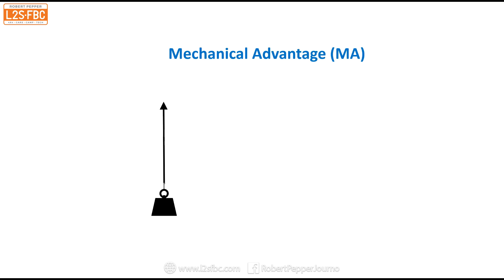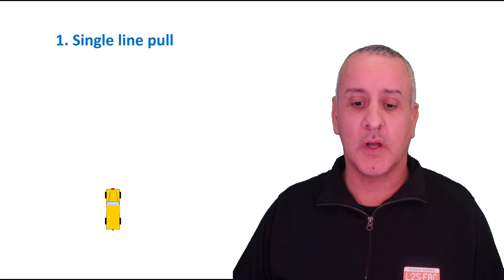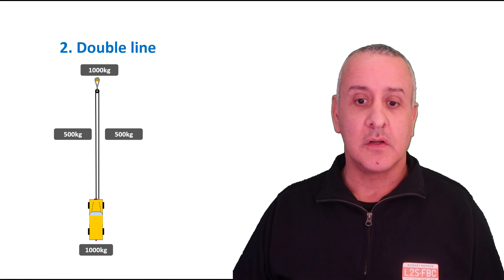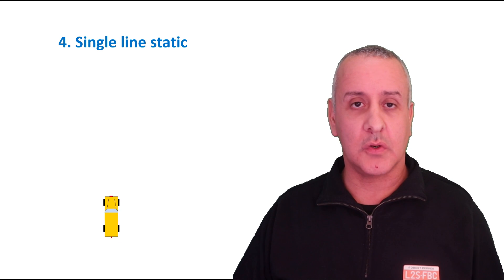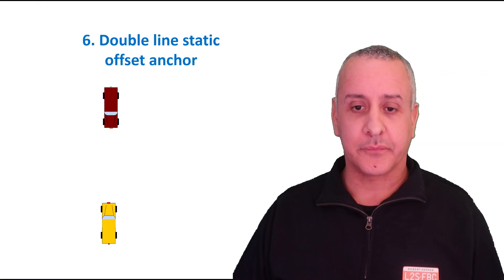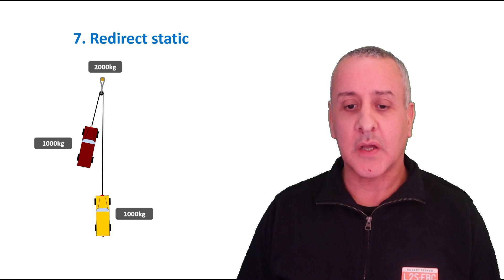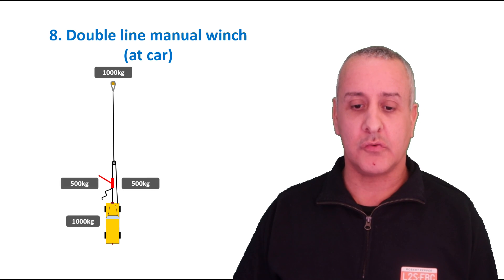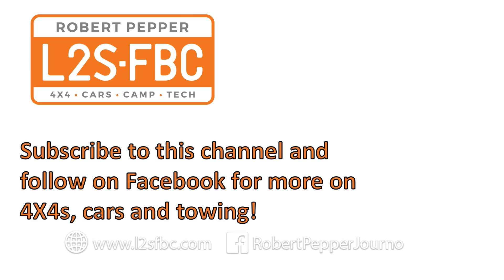9 ways to rig a 4x4 winch using 1 snatch block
Got one snatch block? Here's options for winch rigging, compared and contrasted to single lines pulls to make a total of 9 options, along with an explanation of mechanical advantage.